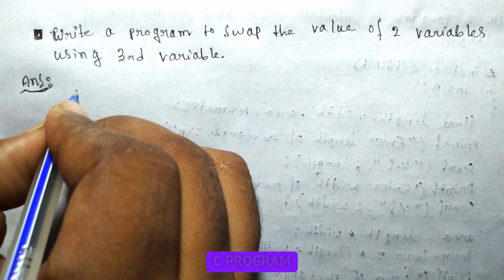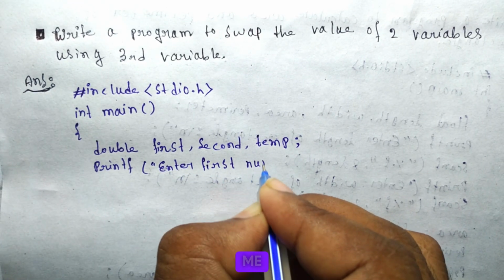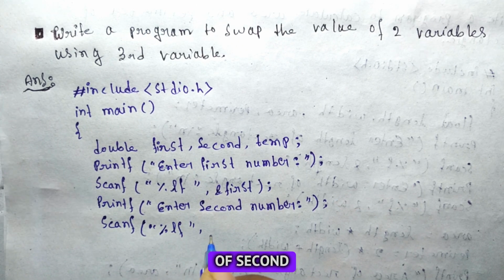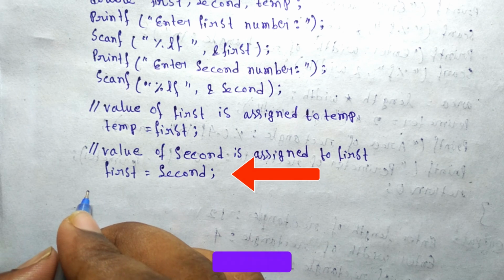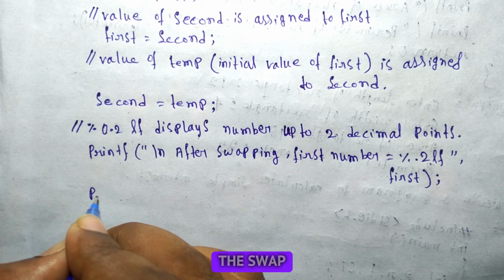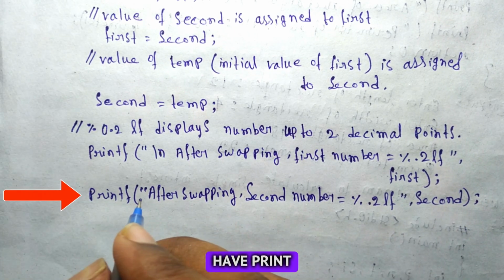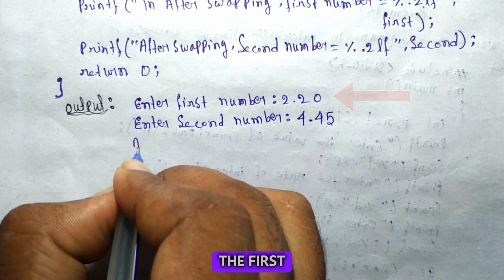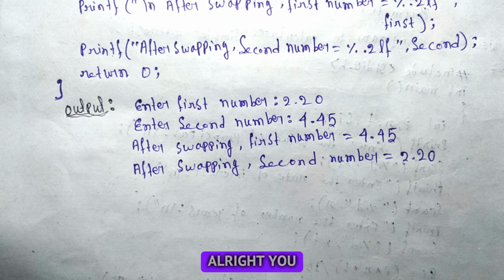✅️ Write a Program to Swap Two Variables Using a Third Variable | Step-by-Step Tutorial [Using C]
🔄 Swap Two Variables Using a Third Variable in C – Easy Explanation for Beginners!

Want to learn how to swap two variables using a third variable in C language? In this video, we break it down step-by-step, perfect for beginners! You'll learn how the logic works, see a clear example with values like 2.20 and 4.45, and understand the code line by line. We even include a diagram so you can visualize the memory changes. Whether you're preparing for exams or starting your C programming journey, this video makes it super easy to understand swapping using the temp variable.